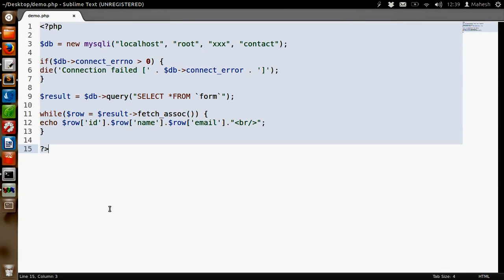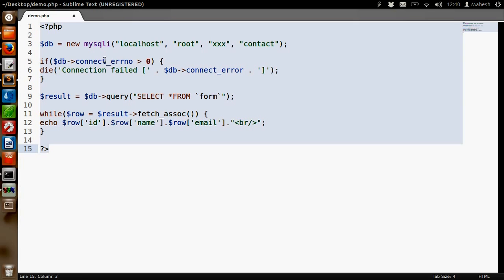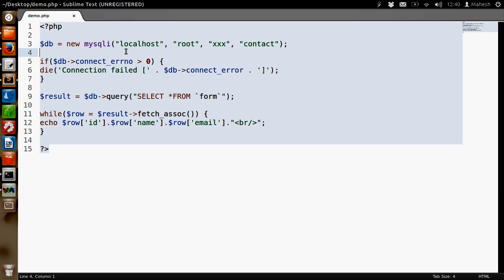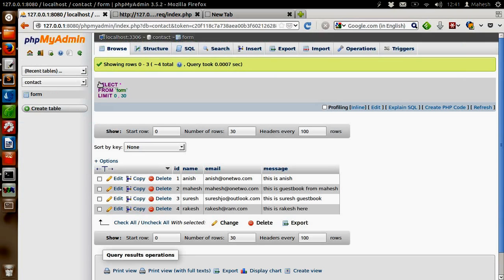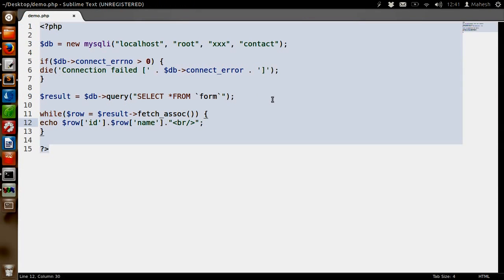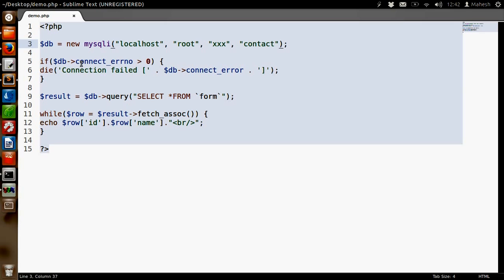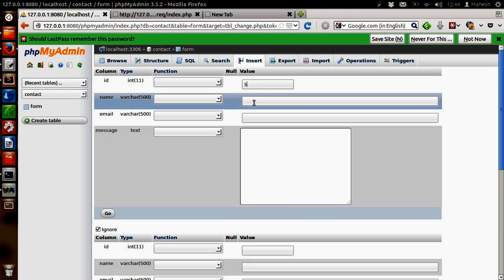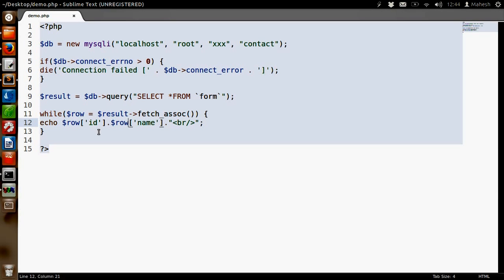PHP MySQLi Tutorial Object Oriented Query (OOP) Example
Learn how to use MySQLi extension with OOP query. Read here for more